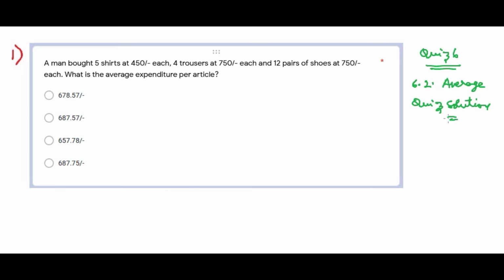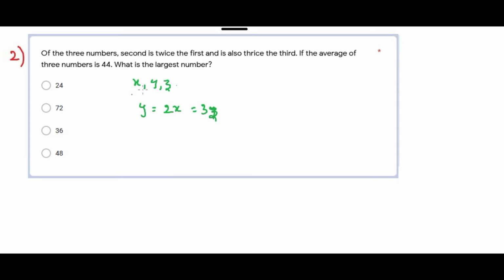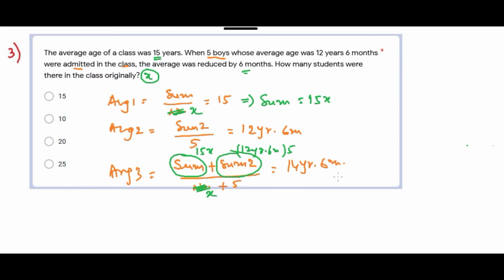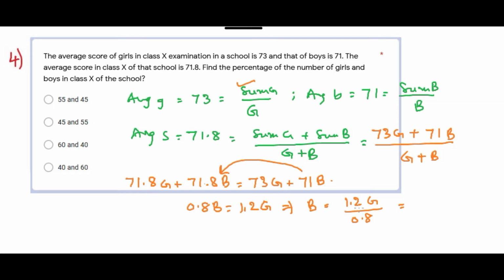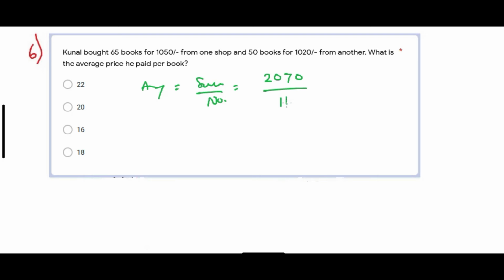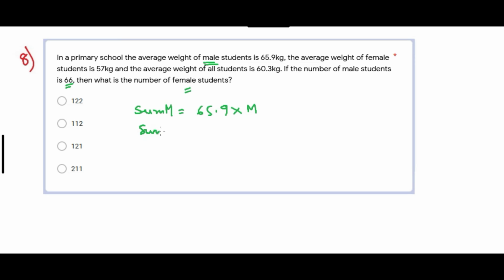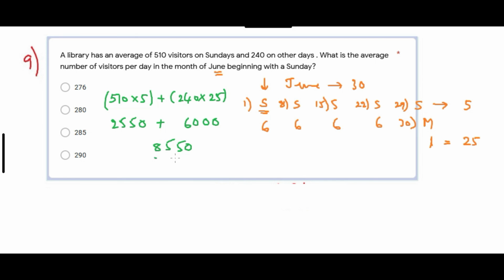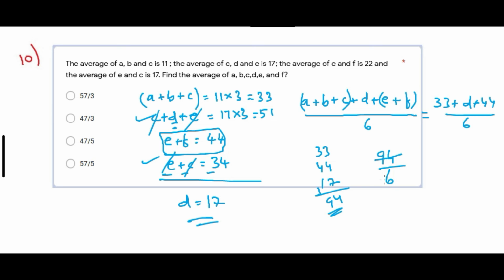6.2. Quiz 6 Solutions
6.1. Average

Quiz : 6

6.2. Average Quiz Solutions